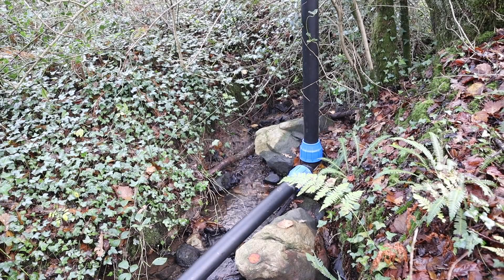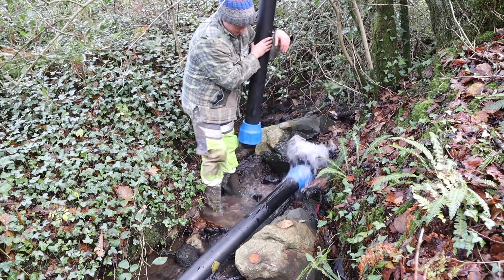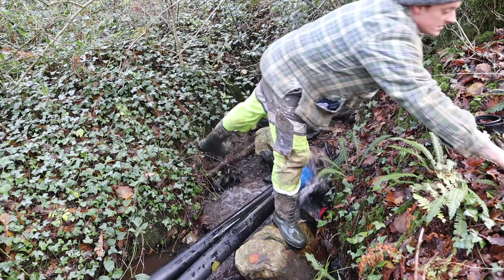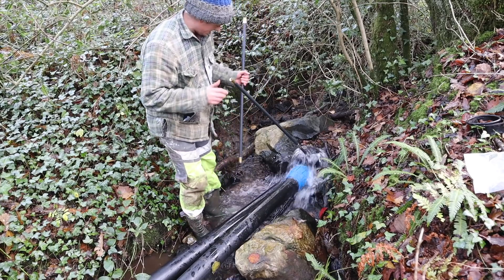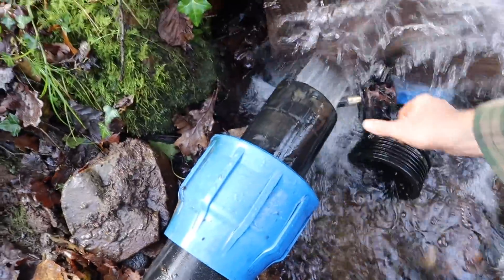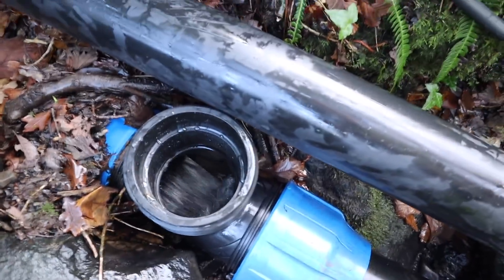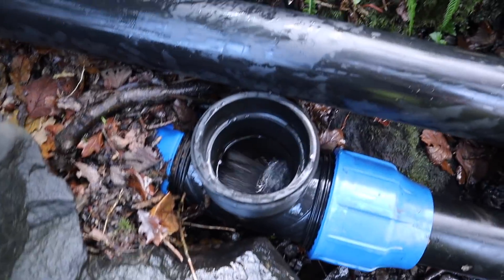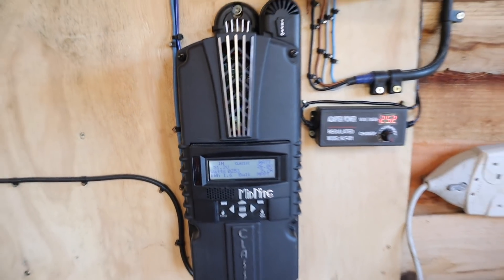Hydroelectric Penstock Pigging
In this video i decided to Pig my penstock. pigging is the act of firing a brush down a pipe in order to clean the inside. there was not much build up but it gave me peace of mind that there were no major build ups anywhere.  when we get some more rain i will run a full power test to see if it changes anything.